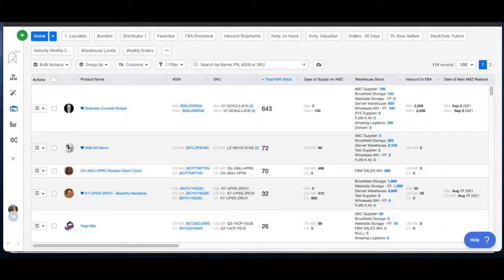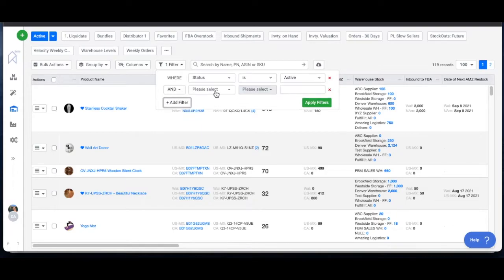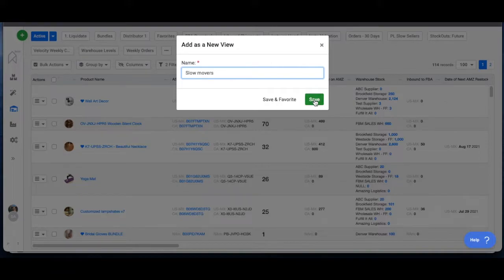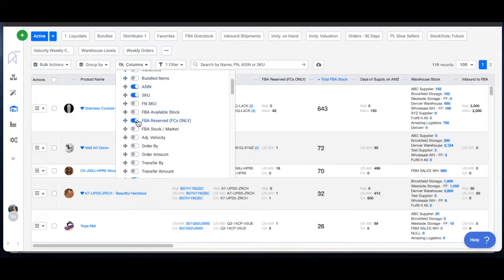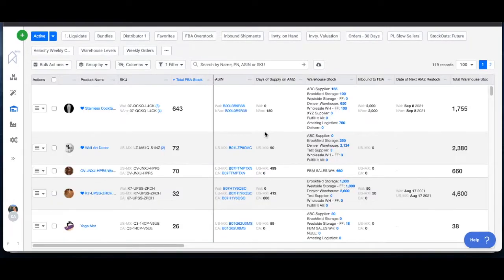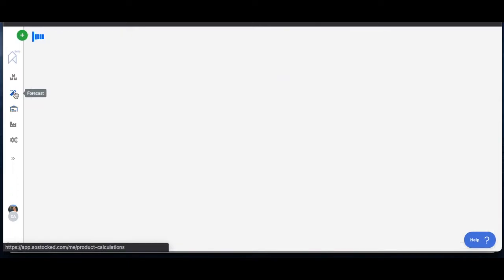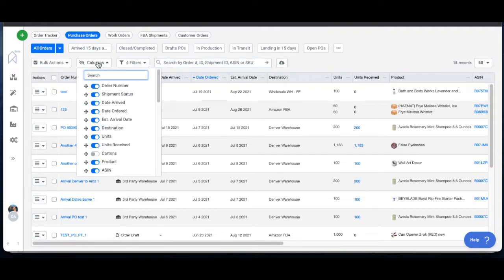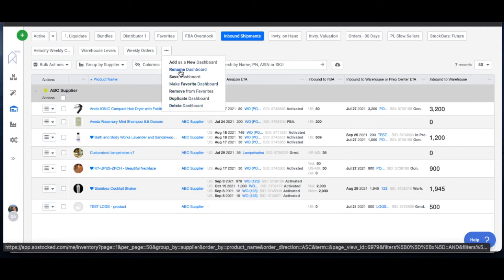Dashboards, How to Use and Create Custom Views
SoStocked gives you the ability to filter your products, vendors, forecasts, and orders to customized views for your convenience. Whether you want to create a custom dashboard for a particular brand, or grouping of products, or anything else.

SoStocked.com